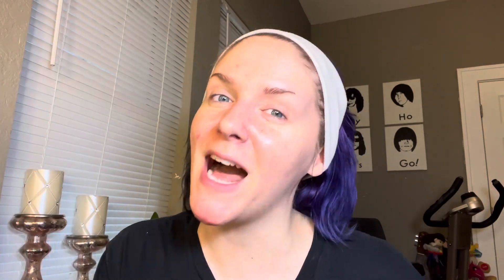Olrom Beauty Collagen Recovery Eye Masks | Thebriabeauty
to save money.
to save $6 on their new eyeshadow palettes.
to save money.